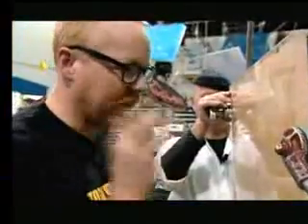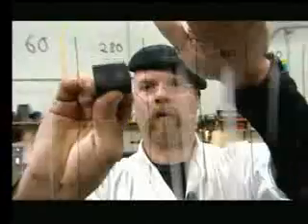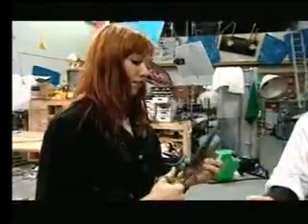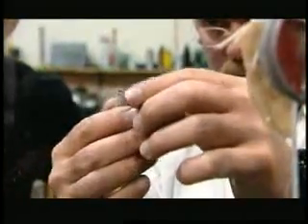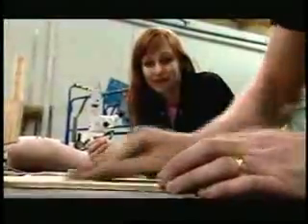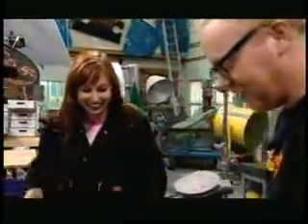‹サメ－Shark141－›サメの皮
YouTube内のサメ動画を閲覧しやすいようギャラリー化しています。
Shark's Movie was collected from YouTube. It makes it to the gallery.